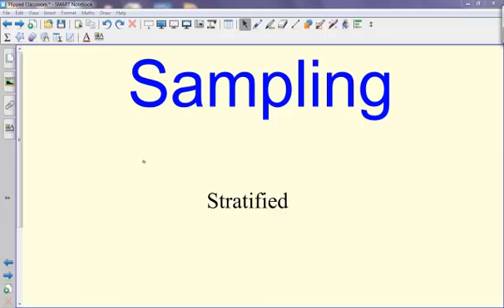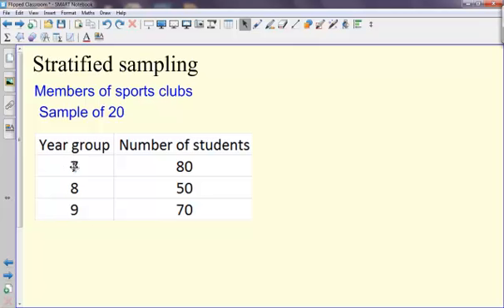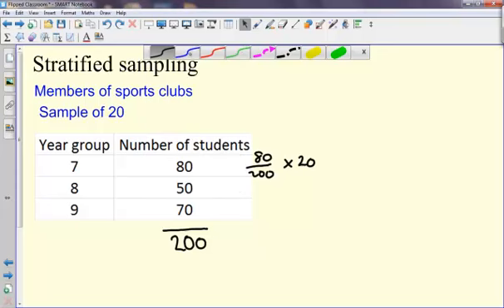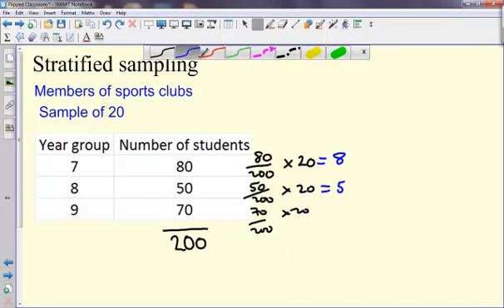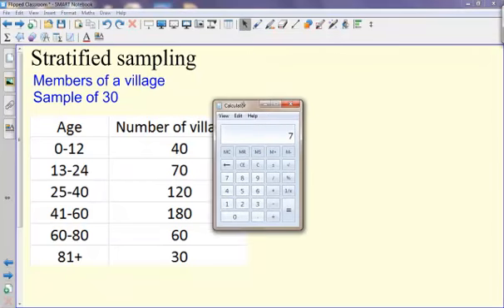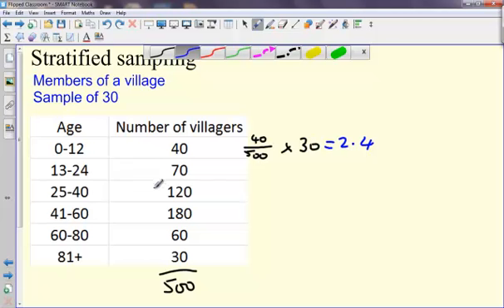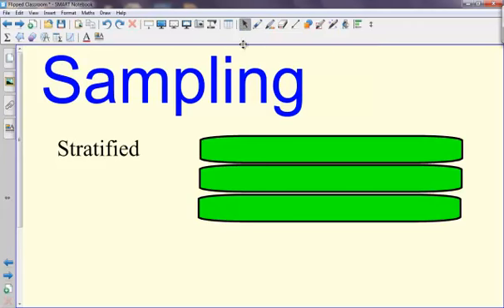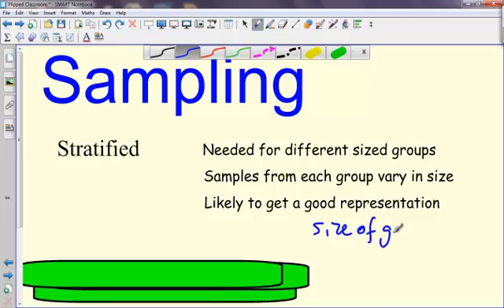Stratified Sampling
Looking at the most complex (and perhaps best) type of sampling.